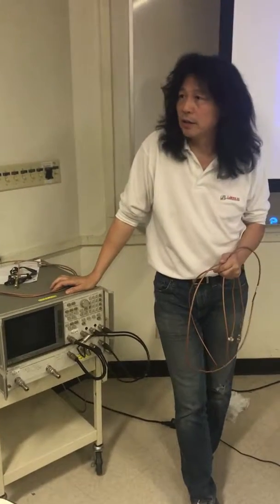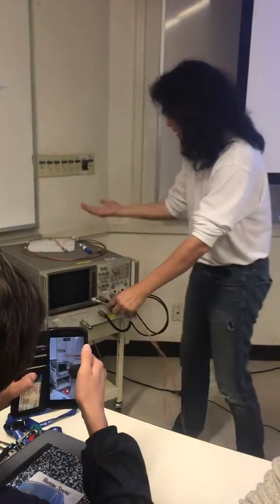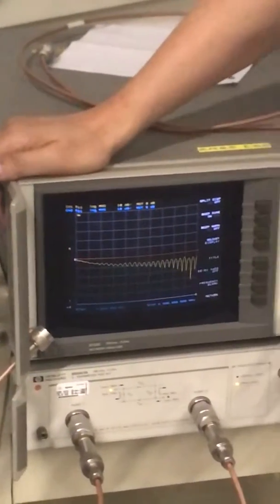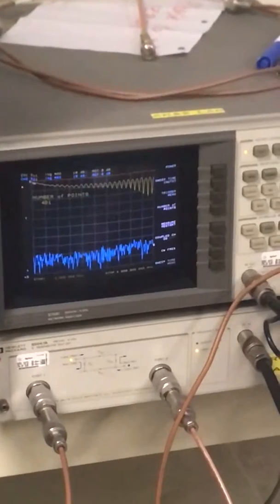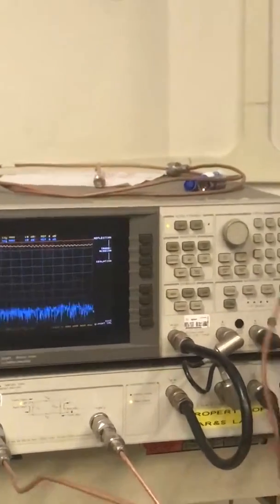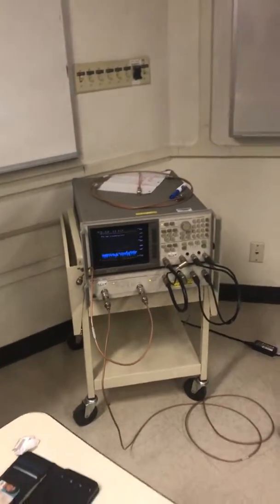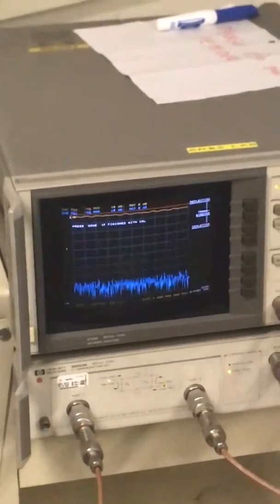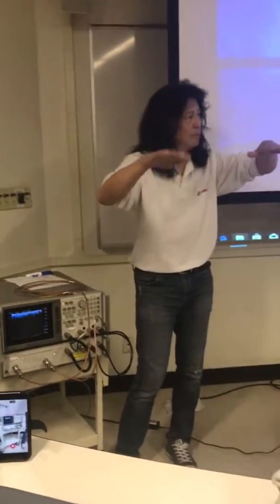Dr. Kwok demo network analyzer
SJSU department of electrical engineering professor shows how to use a high frequency network analyzer.